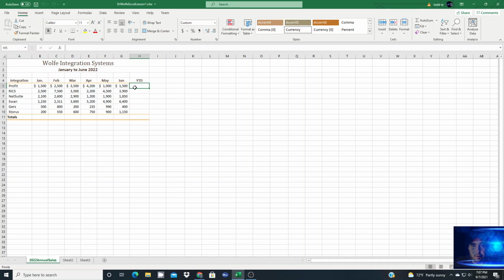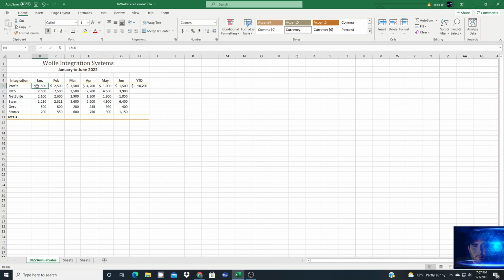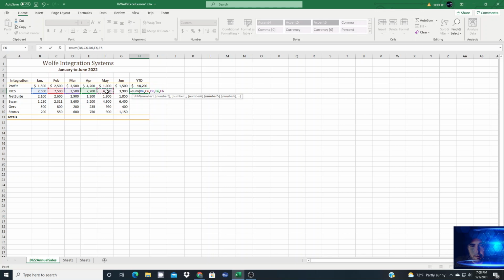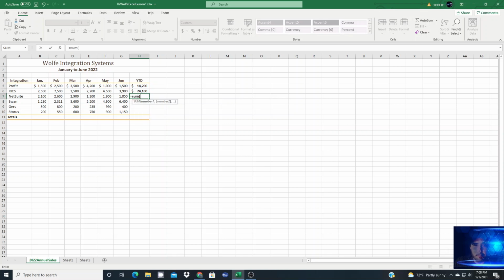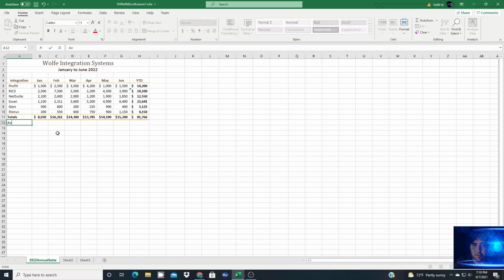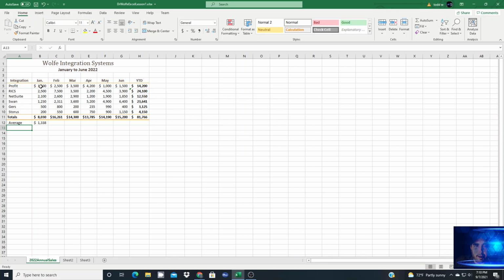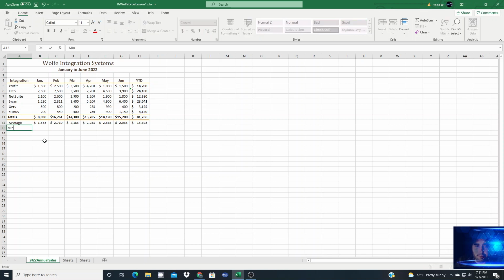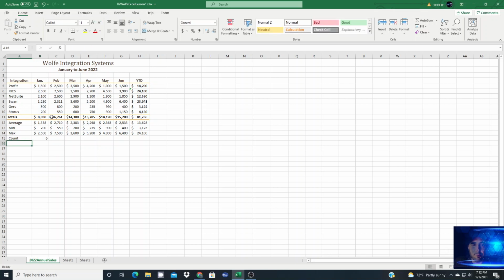Microsoft Excel Tutorial: Sum, Min, Max, Avg and Count Functions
Dr. Wolfe demonstrates how to use the sum function to calculate totals in Microsoft Excel along with using the average, minimum (min), maximum (max), and count functions. At the end of this tutorial you should be able to:
1) Calculate totals of rows and columns
2) Use the autosum shortcut
3) Use the avg, min, max, count functions
4) Learn how to verify your calculations
5) Use autofill to populate formulas automatically